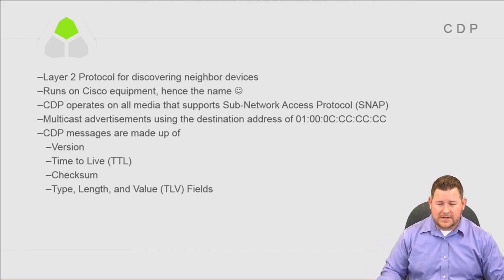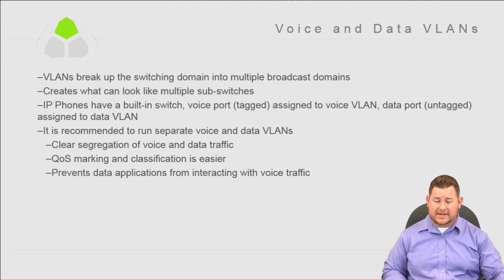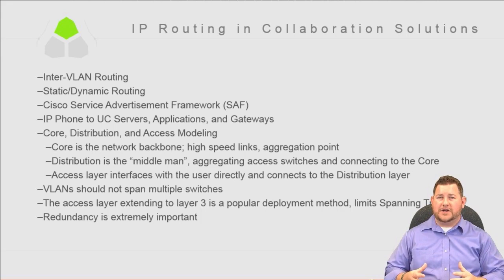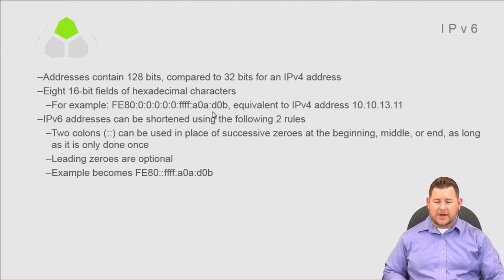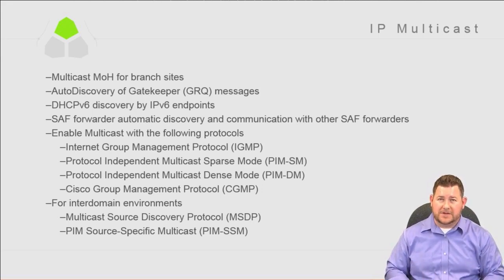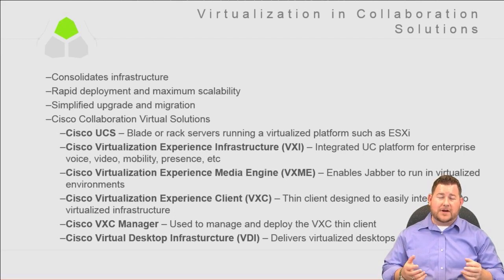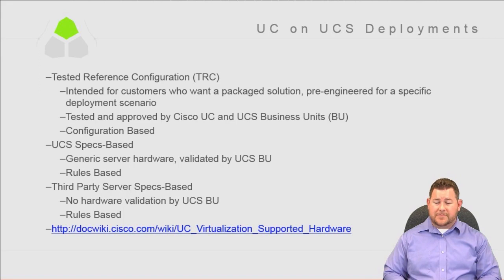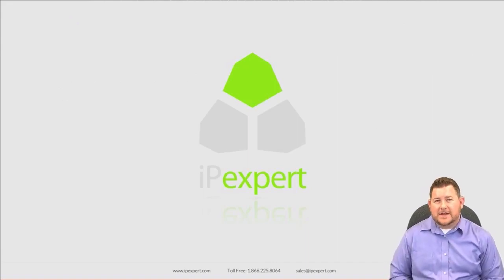02 Infrastructure Part 2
02 Infrastructure Part 2